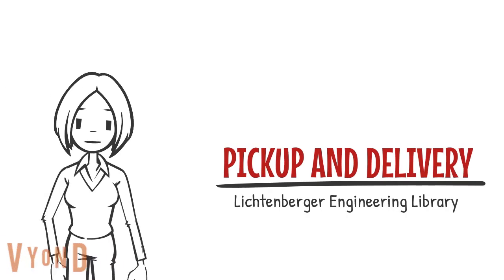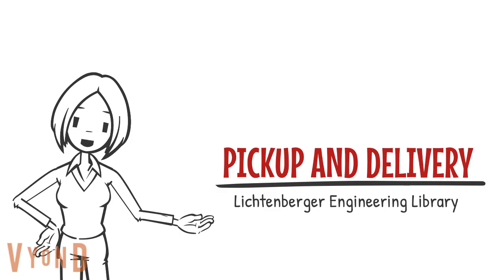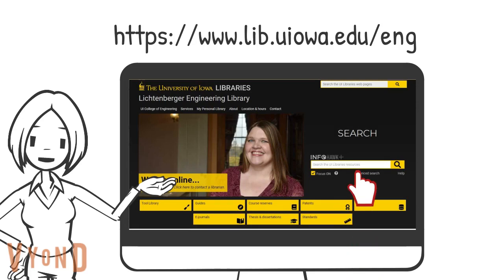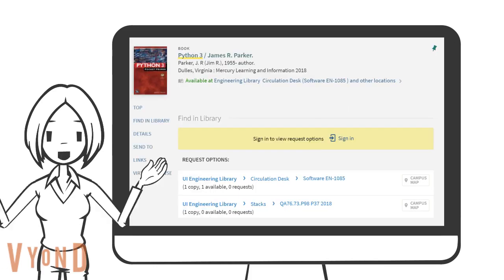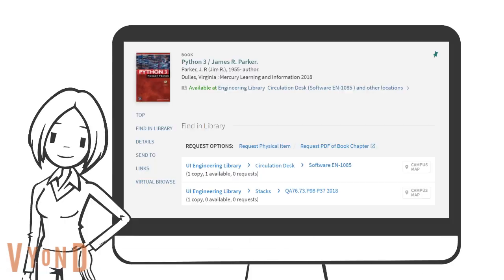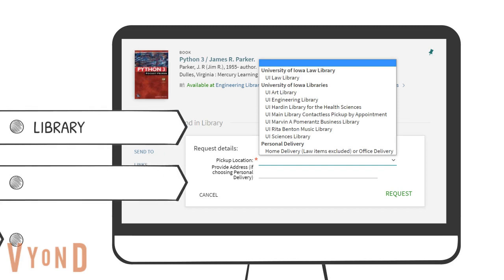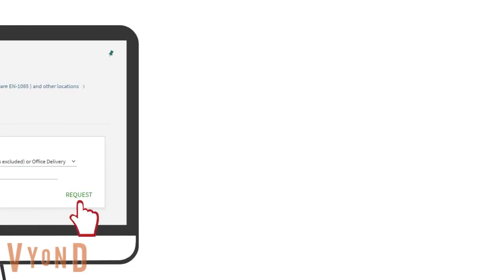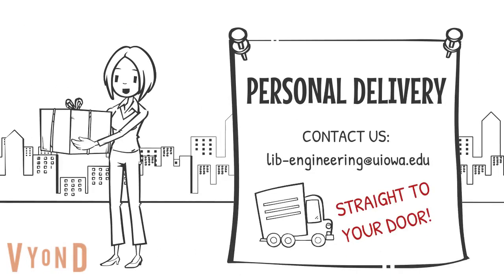Pickup and Delivery